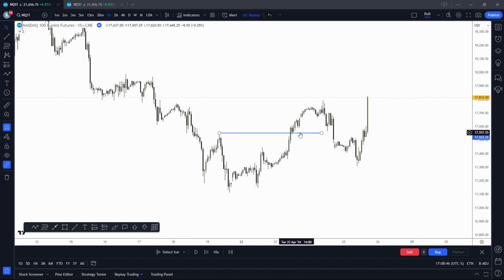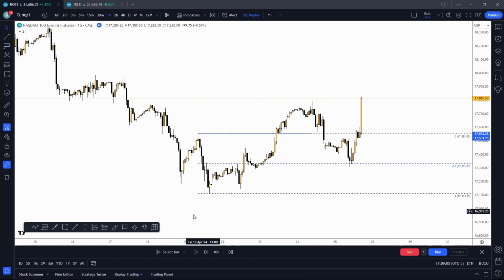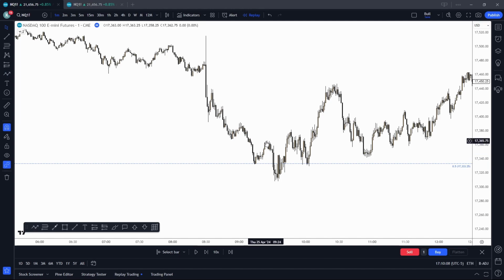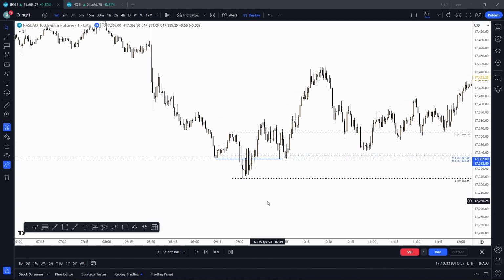Module 1 - Putting it all together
A review of the concepts taught in module 1 along with how to use them all together to paint a picture of market structure and areas that we expect the market to move to and from.

Congrats on finishing the first module!  Let us know your thoughts on the material!

Now to enjoy module 2 & 3 where the REAL fun begins.  😉

SOCIALS:
✖️:  @Kbottstocks   (Twitter)
🕰️:  Bullpenfutures   (Tiktok)
📸:  homeofthebullpen  (Instagram)